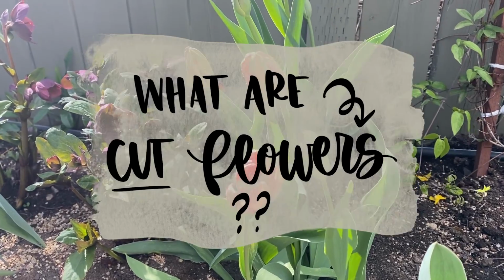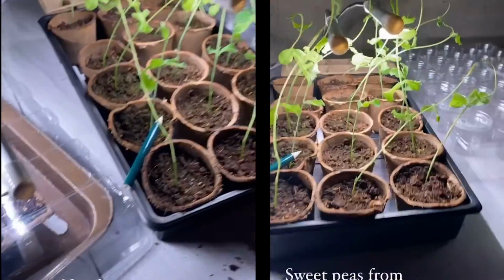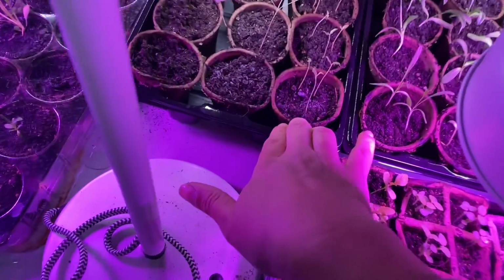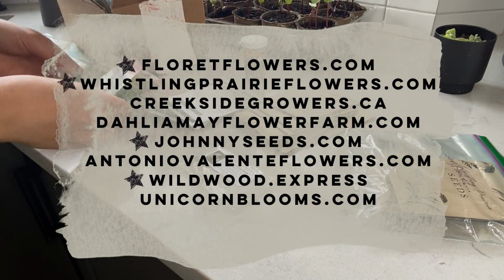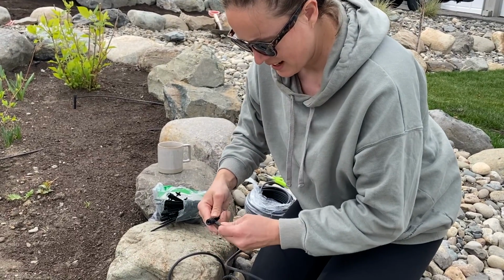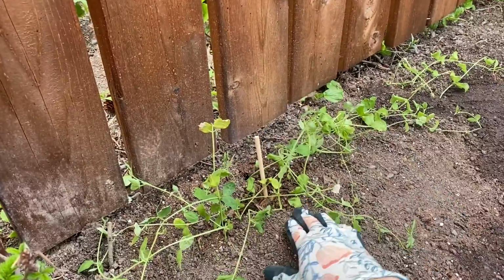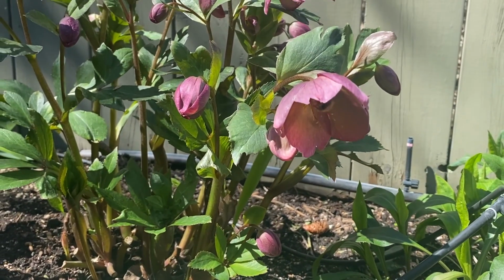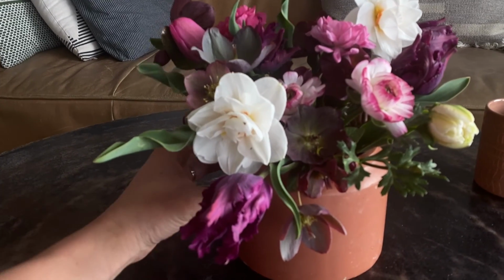Cut Flower Garden Vlog | planting, planning and buying flower seeds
Sharing my first cut flower garden vlog! I'm starting a cut flower garden in my yard this year, adding annual cut flowers grown from seed to my perennials. In this video I talk about our space, what I have planted, the supplies I used for starting from seed (on a budget!) and how I planned my zone 5/6 cut flower garden with factors like deer resistant in mind.